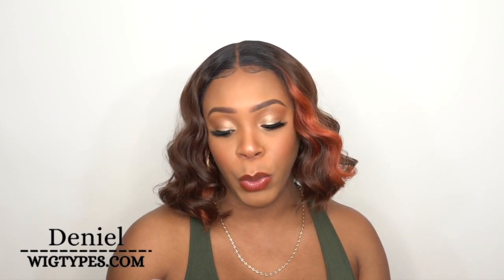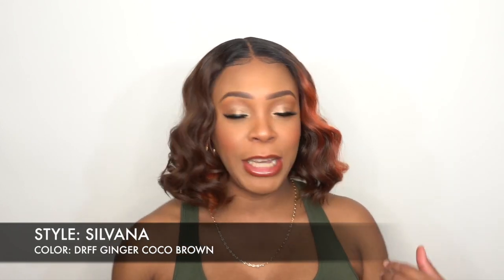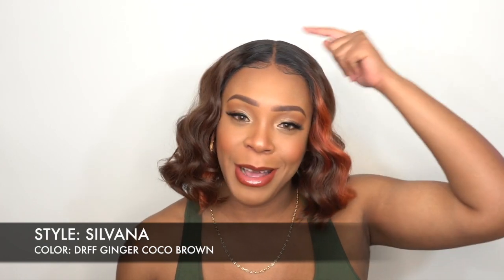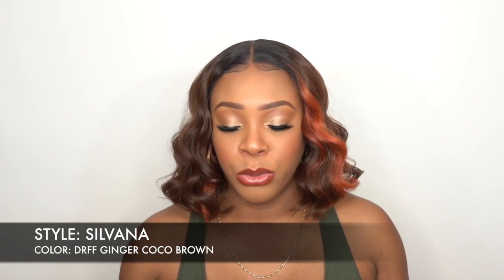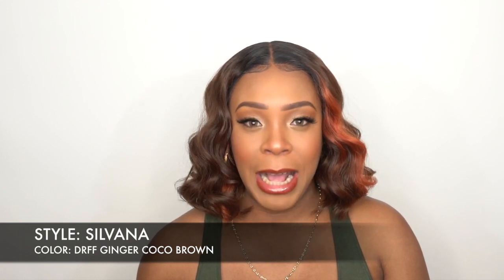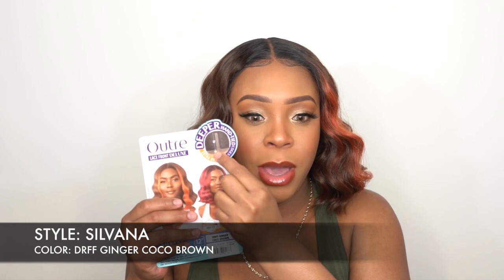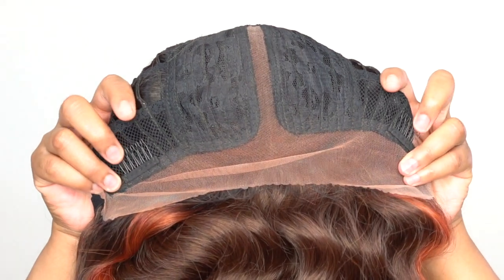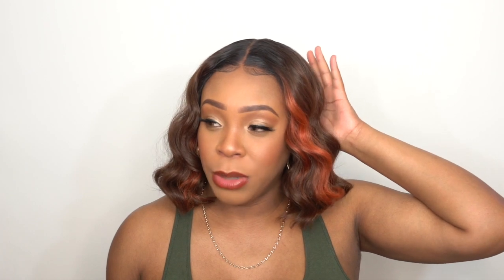Outre Synthetic Hair HD Lace Front Deluxe Wig - SILVANA +GIVEAWAY --/WIGTYPES.COM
COLOR: DRFF GINGER COCO BROWN

*Pre-plucked hairline
*Natural 5" deep lace part

AVAILABLE COLORS:
1, 1B, 2, 613, CHOCOLATE SWIRL,
DR2/GOLDEN HONEY BLONDE, DRFF GINGER COCO BROWN,
DRFF HONEY BROWN, DRFF2/CINNAMON SPICE, DRP PASSION ROSE

**TIME STAMPS**
0:00 Welcome/ Wig Install/ 360
1:10 Intro
1:36 Wig Features
4:48 Giveaway Rules
5:29 Wrap Up